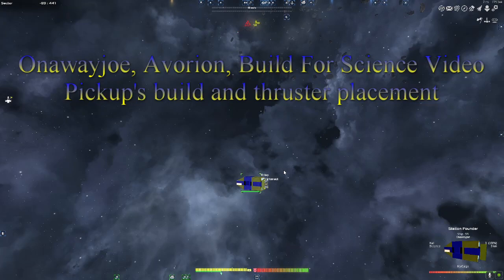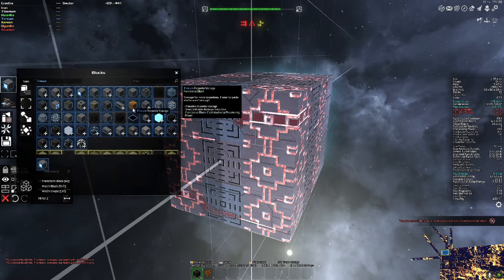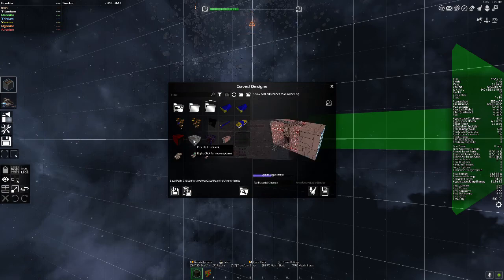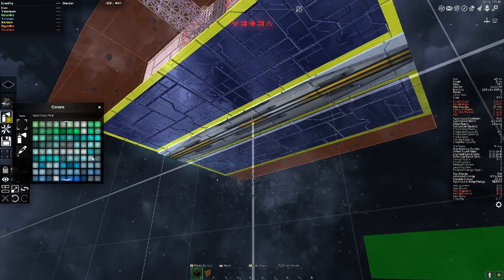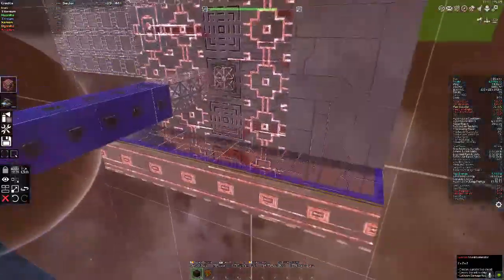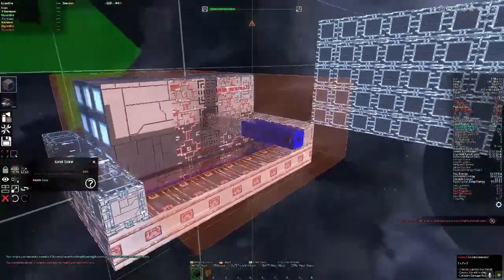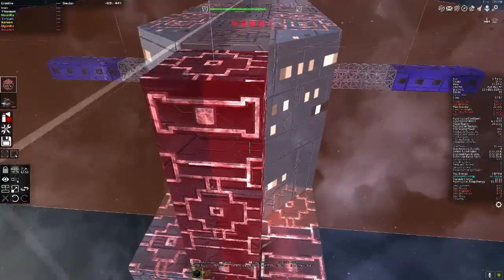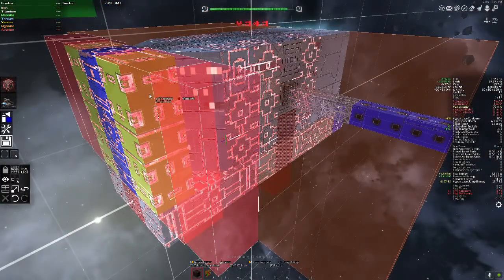Onawayjoe, Avorion, Build For Science Video Pickup's build and thruster placement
Hello Everyone! I made this build in 1 go is why it is on the longer ends of the video. I really wanted to show in this video that this multihull builds really have a lot of testing to make them match up and work. I hope you enjoy!

I am in need in a little strong Pickup Truck. Keep losing them from fights starting on top them before it can outrun the fight. Also need to pick up those turrets and subsystems in my main base area! Also using this smaller build to work out and Primaryships thrusters outside of the Partnership body for the up-and-coming Mark 4 build. I like to test this as well to see how it holds up.

Also went through few more build parts for different ore types in this video!

Main Clip picture is the end result of the old and new build which in the video was not fully shown build on the new FYI. The next video will be going over the numbers of both new and old builds.